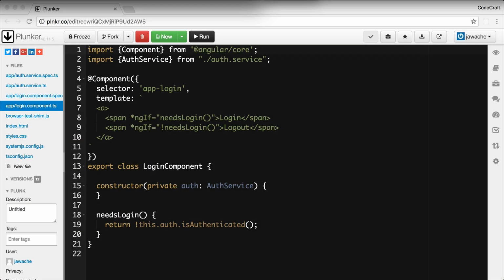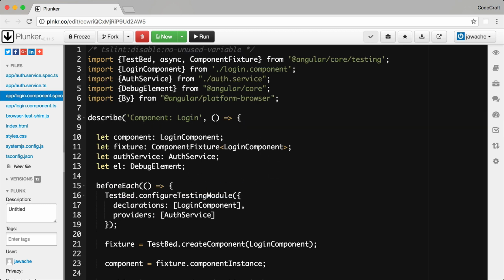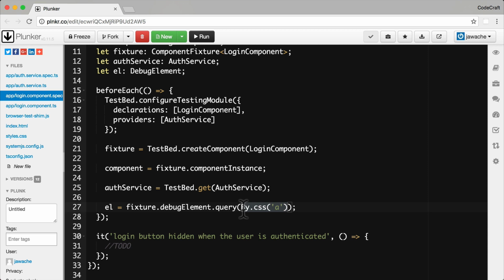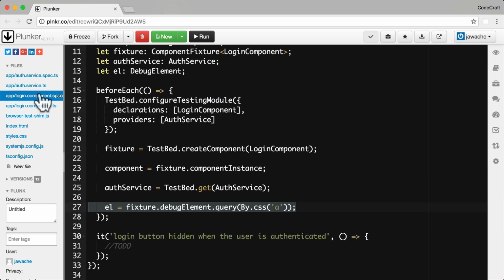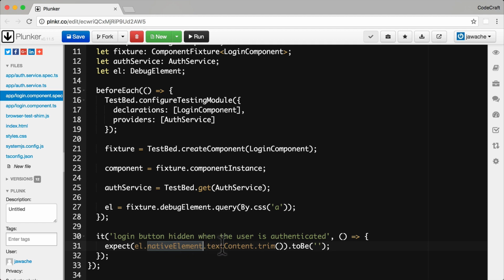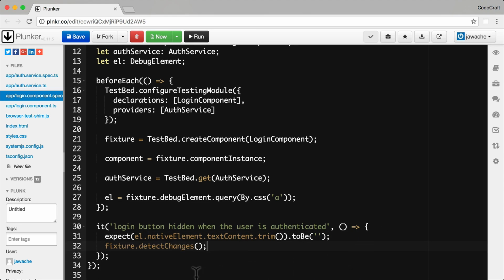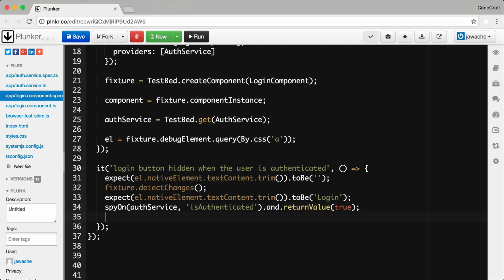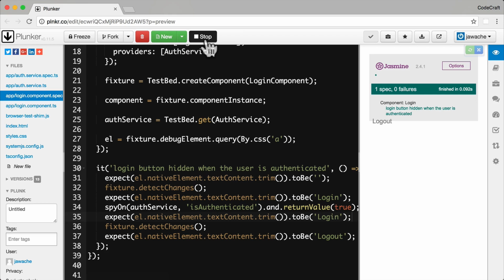EP 13.6 - Angular / Unit Testing / Change Detection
By using the ATB and fixtures we can inspect the components view through fixture.debugElement and also trigger a change detection run by calling fixture.detectChanges().

Next up we’ll look at how to can test asynchronous functions in Angular.